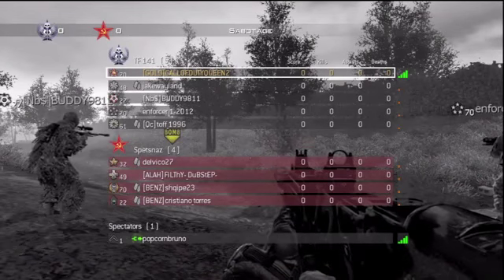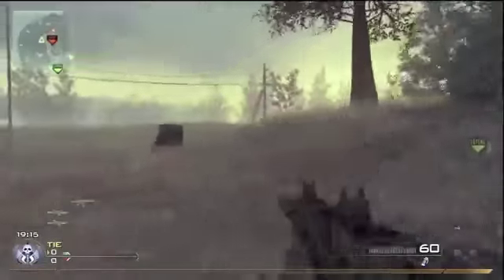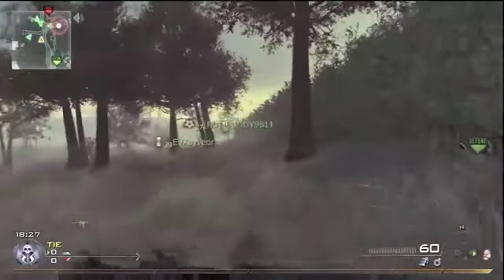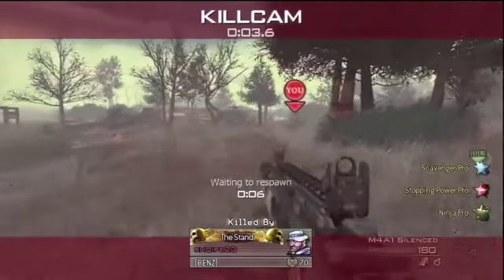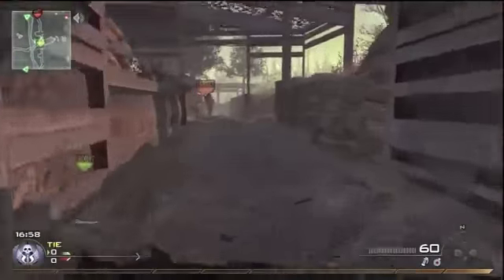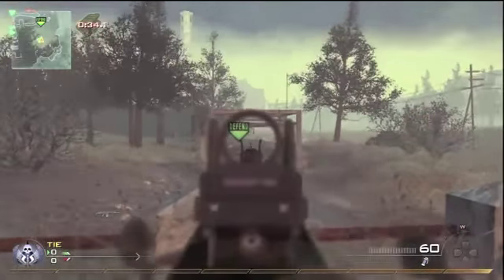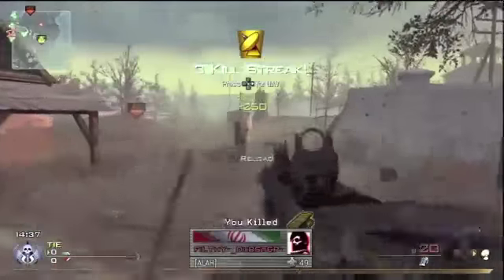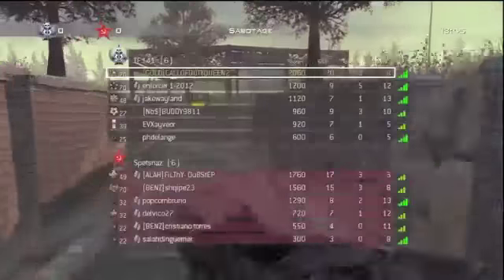Thee Old MW2